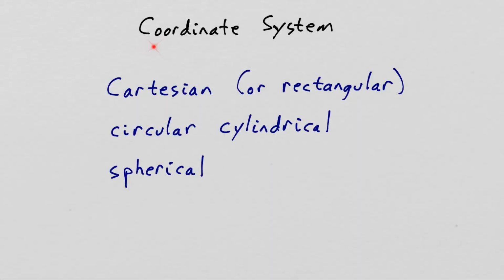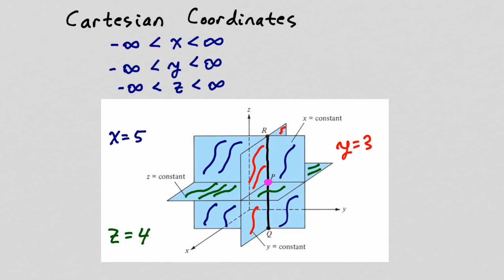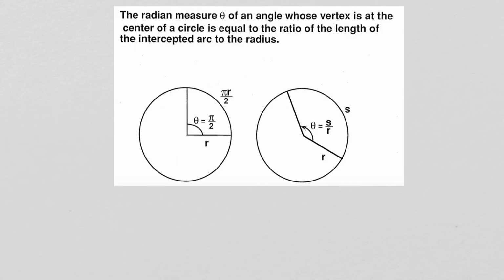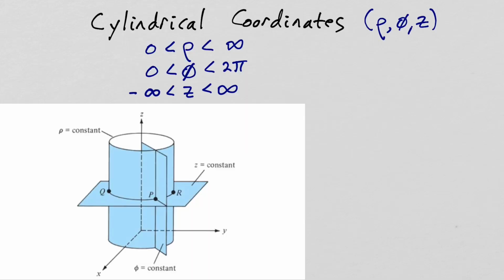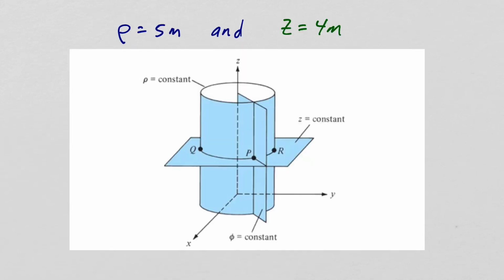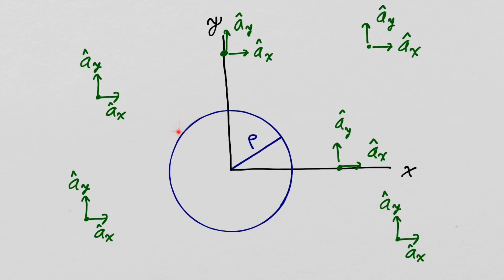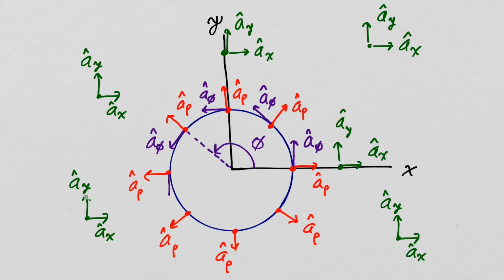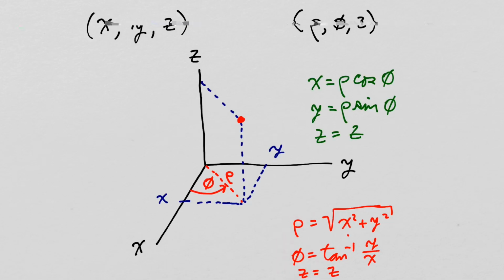Electromagnetics | 1-4: Cartesian and Cylindrical Coordinate Systems 1-4 | Purdue University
In this video, Purdue University's Professor Michael Melloch of Electrical and Computer Engineering explains the intricacies of the Cartesian and cylindrical coordinate systems. He describes how these systems use different variables to define a point in space. The Cartesian system uses x, y, and z, while the cylindrical system uses rho (the radius of a cylinder), phi (a radian or degree angle), and z. Determining a point involves the intersection of surfaces determined by these variables. Professor Melloch also discusses unit vectors in these systems and how they are guided by the direction of increasing variables value.

Your journey into the wonderful world of electromagnetics continues as Professor Melloch guides you with his expertise.